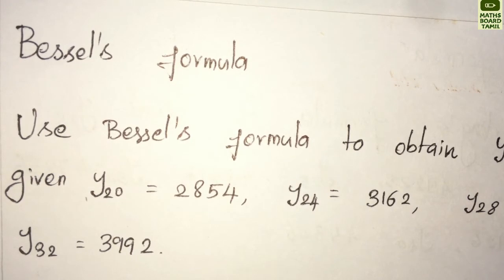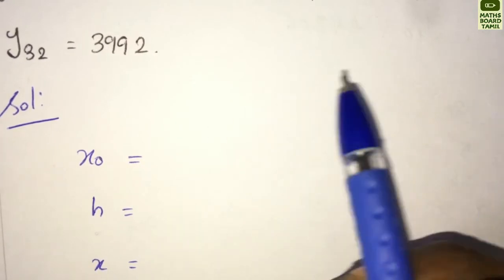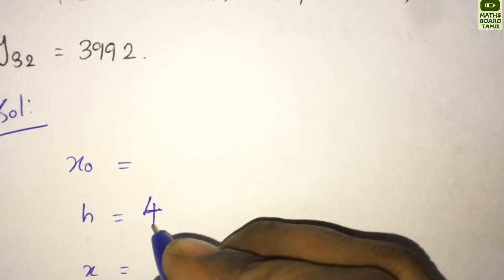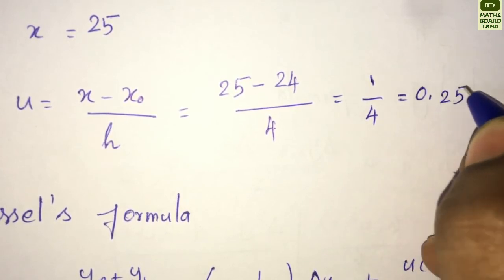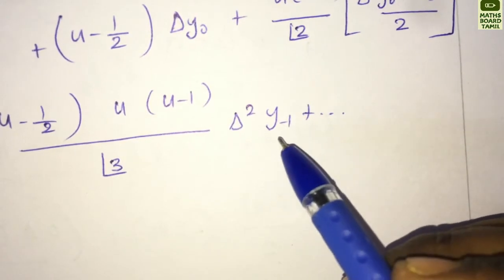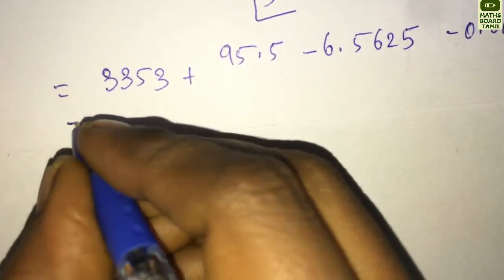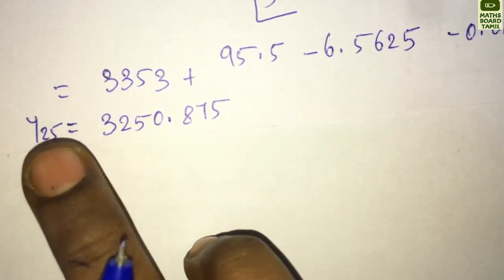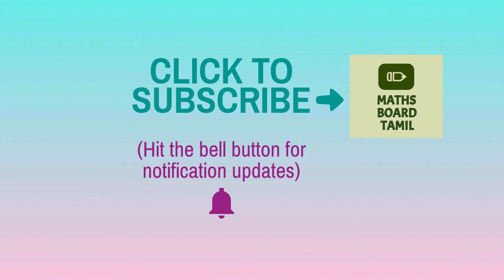Bessel's Formula in Tamil | Using Bessel's Formula to find value | Numerical Methods